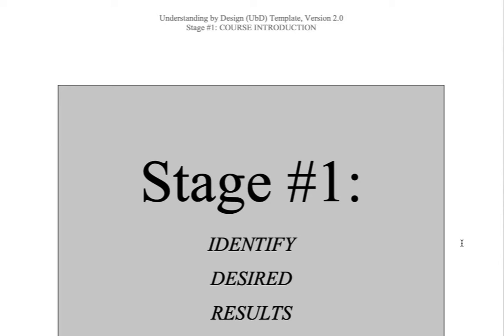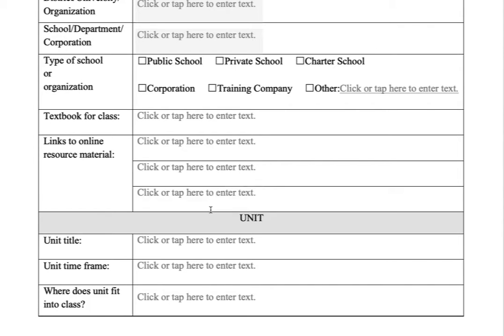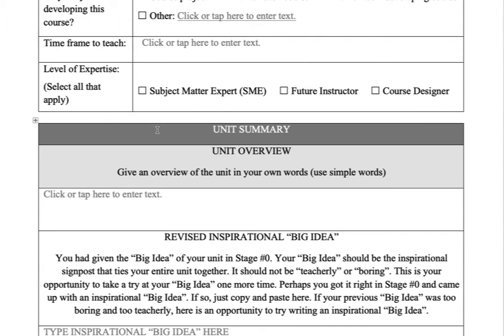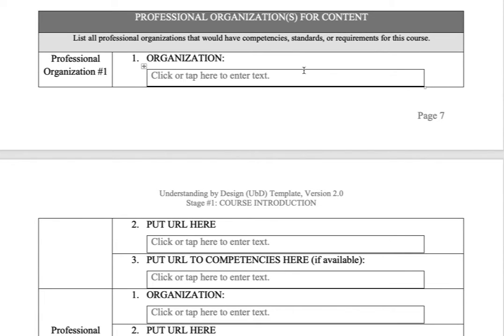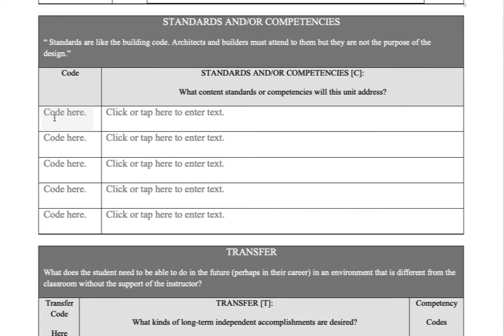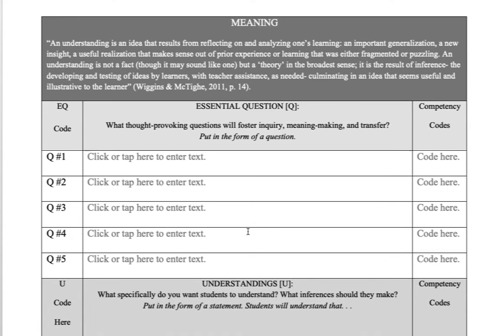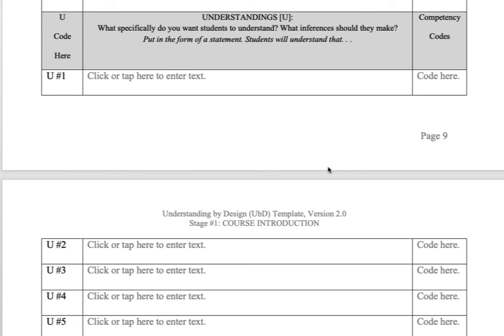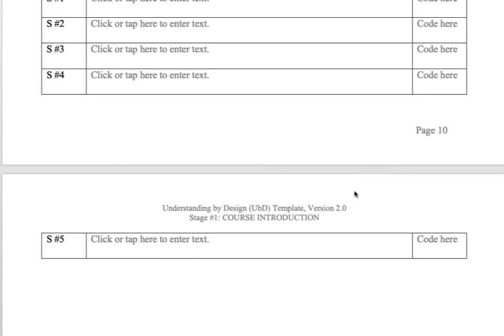UbD Stage 1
This video reviews the process of UbD Stage 1, Identify Desired Results of a unit of instruction.